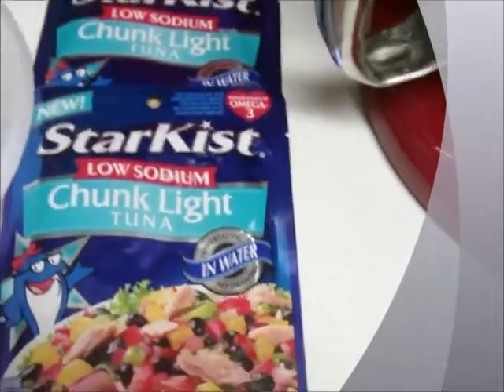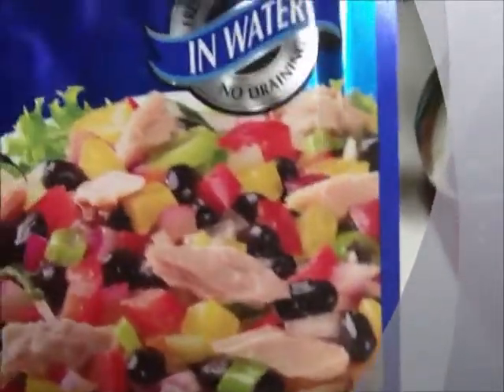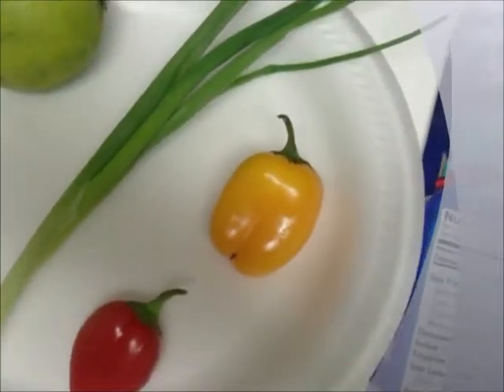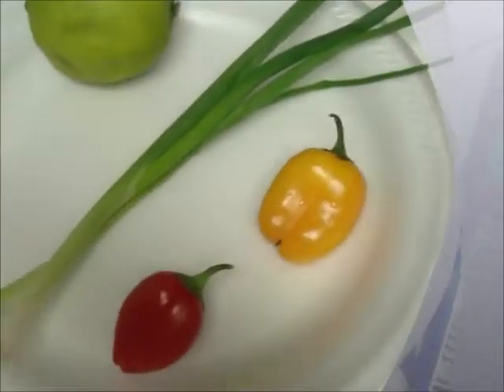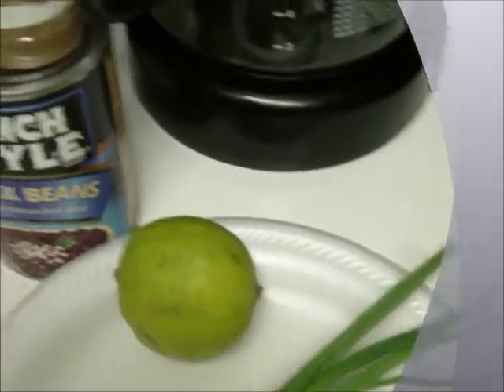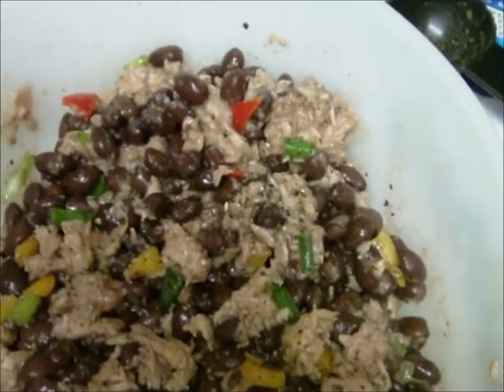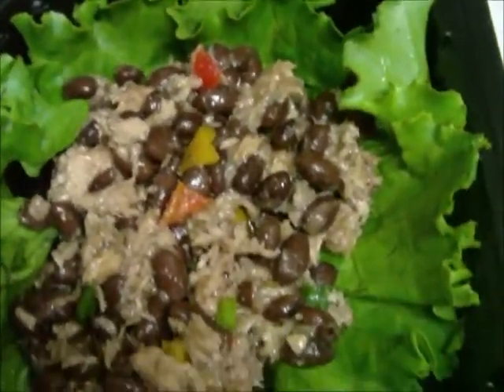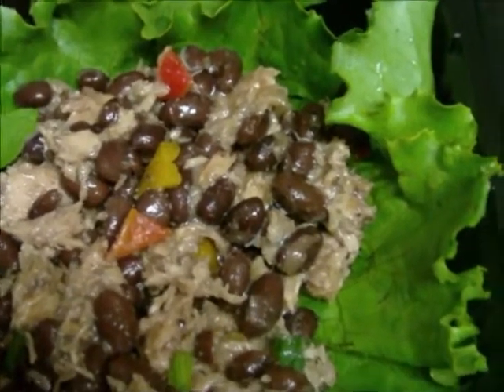Tuna Black Bean Salad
Just wanted to try out this package recipe.